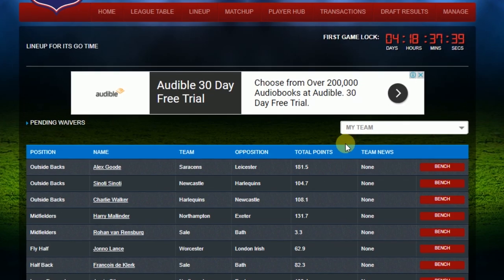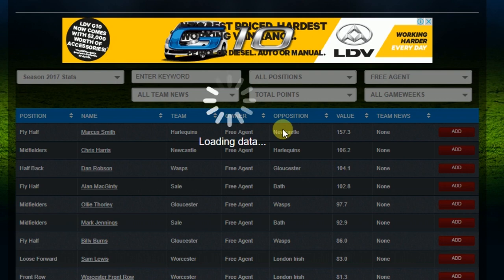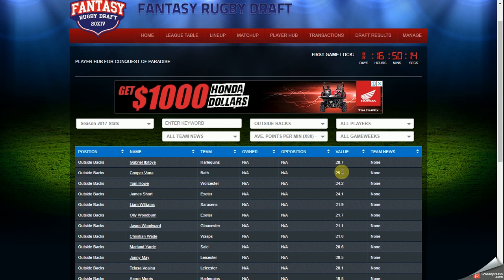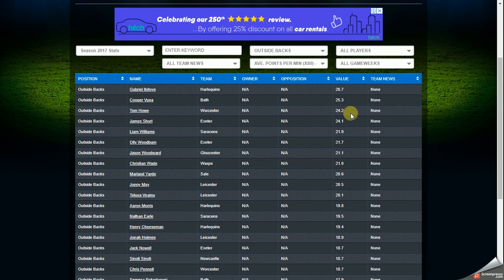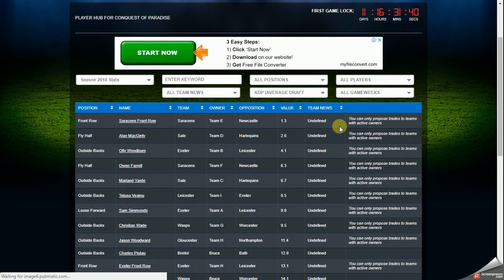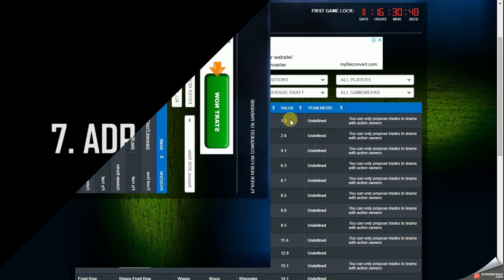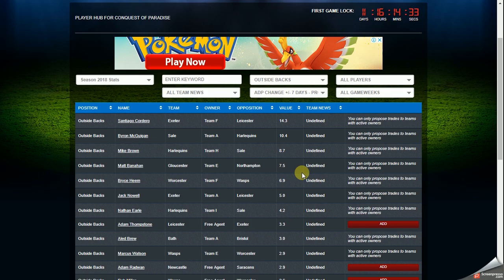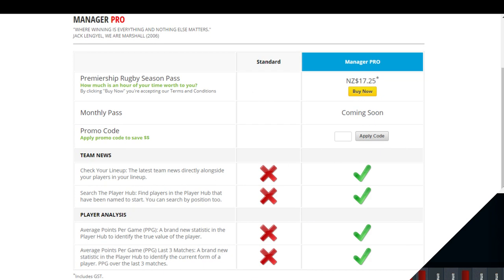Manager PRO - "where winning is everything"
63% of Manager PRO subscribers made the 2017 Premiership Rugby playoffs.
A massive 37% won a Fantasy Rugby Draft Championship!
FEATURES:
1. Team news in your Lineup.
2. Team news in the Player Hub.
3. Average Points Per Game.
4. FORM.
5. Average Points Per Minute.
6. ADP (Ave. Draft Position).
7. ADP Change from Default.
8. ADP Change +/- 7 Days.